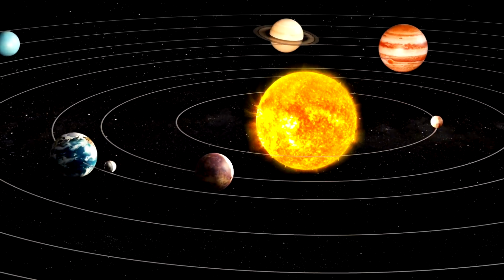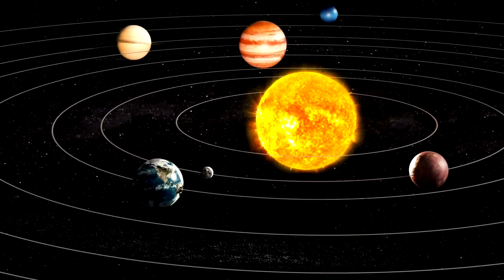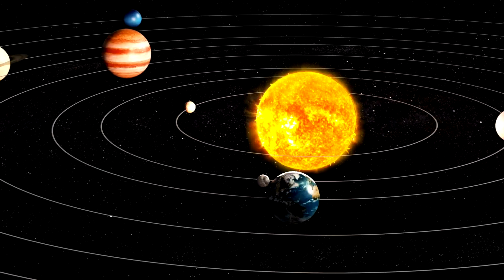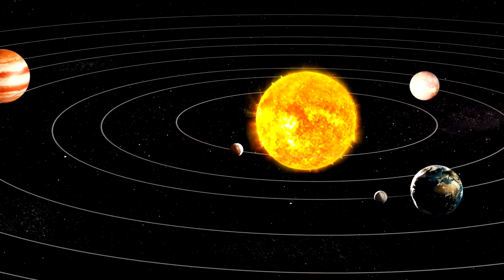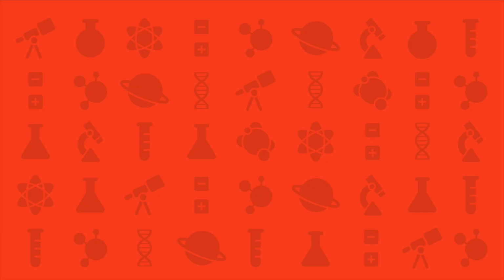How to Form a Solar System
🌌 Embark on a journey through the cosmos with us as we unravel the tale of how our Solar System came to be! In this video, we dive into the cosmic processes that birthed planets and stars.

💫 Witness the breathtaking beauty of NEBULAS, the stellar nurseries where the magic begins. Explore the role of these colossal clouds of gas and dust in giving birth to stars and planetary systems.

0:00- Introduction

0:24- Step 1: Find a Nebula

0:56- Step 2: Find a Supernova

1:40- Step 3: Let Gravity Do Its Thing

2:25- Step 4: Let Physics Do Its Thing

2:49- Step 5: Name Your Planets, Moons, Etc.

3:59- How We Know These Steps and the Osiris-Rex Mission

🌐 Uncover the cosmic ballet of ACCRETION, where tiny particles come together under the influence of gravity to form planetesimals – the building blocks of planets. Witness the gravitational dance that shapes these protoplanetary disks into the diverse worlds we see today.

☀️ Illuminate your understanding of PROTOSTARS and PROTOPLANETS, the celestial infants in the making. Learn about the forces at play during these formative stages and the pivotal role of nuclear fusion that transforms protostars into radiant stars.

🌎 As we venture closer to home, explore the groundbreaking OSIRIS-REx mission and its quest to unlock the secrets of our solar system's history by studying the asteroid Bennu and bringing a piece of the cosmic puzzle back to Earth.

🚀 Ready for a cosmic voyage? Let's celebrate the cosmic genesis that shaped the celestial wonders we gaze upon!

Thanks for joining us on this astronomical journey into the heart of our Solar System! 🌟